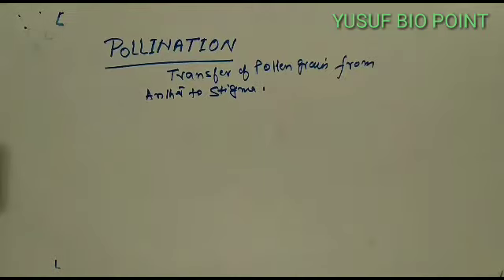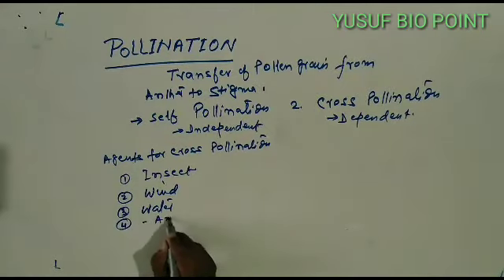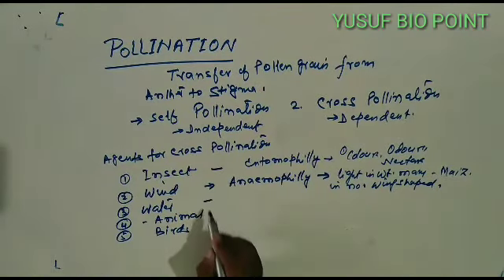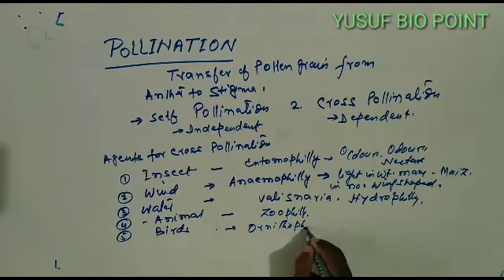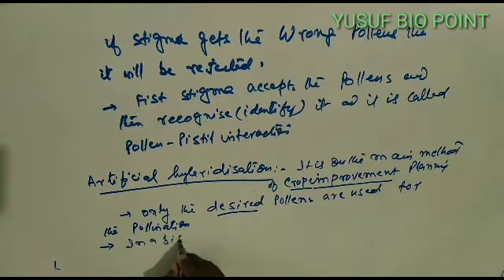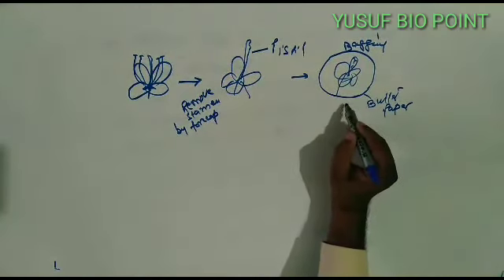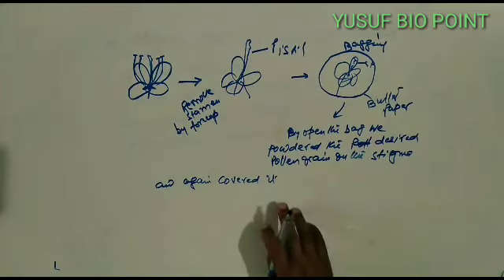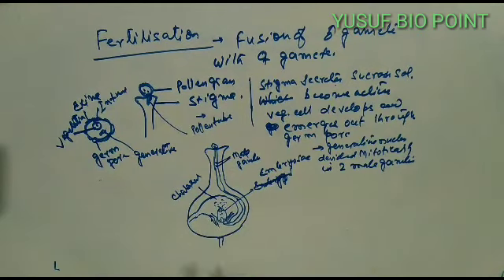Pollination and Fertilisation ( Class Xll ).